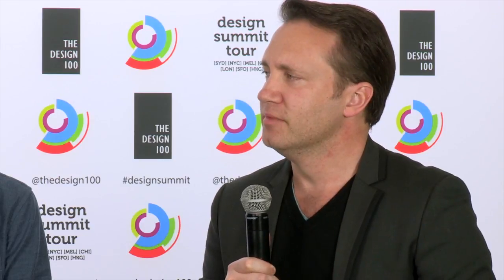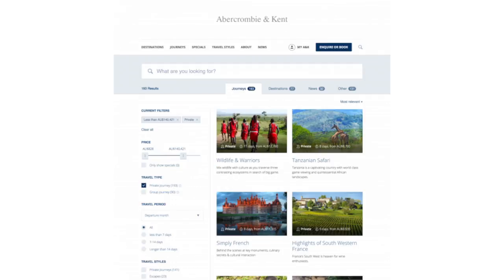Abercrombie and Kent Search Experience / Evolution 7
Abercrombie and Kent identified frustrations by users with the current search offering and were looking for a redesigned search UX. They engaged Evolution 7 to update the search experience to refine and expand the way search is presented on the website.
The result is a powerful, intuitive and visual search engine that allows users to discover a broader range of content on the website.